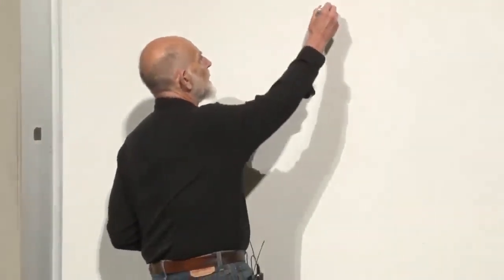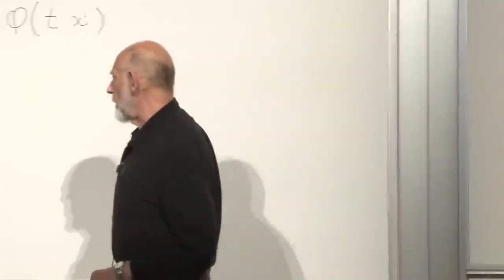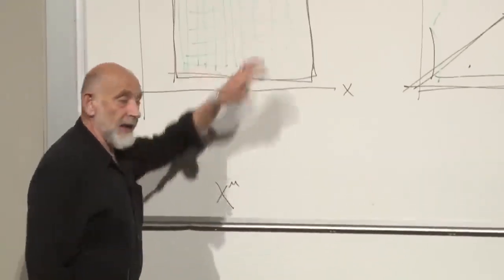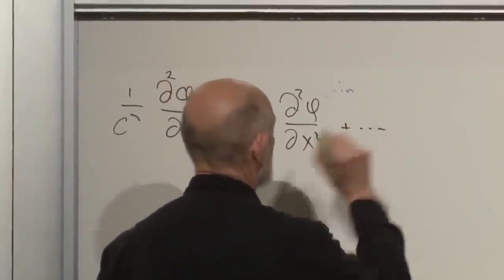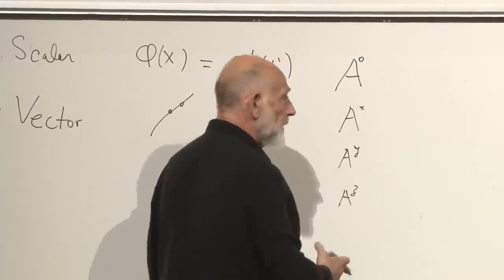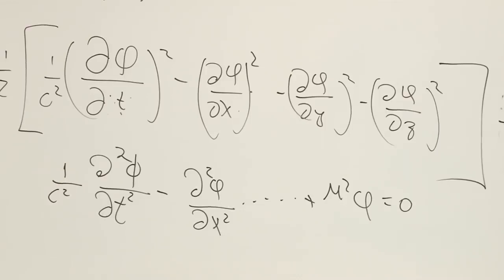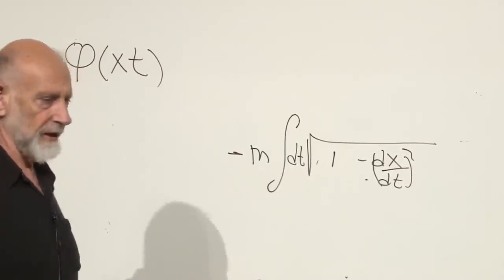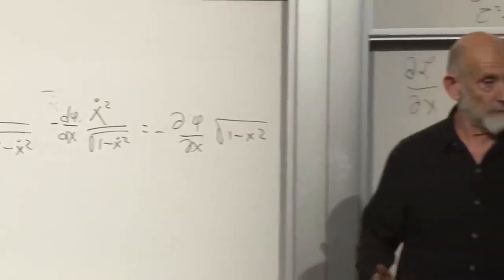Special Relativity Lecture 4